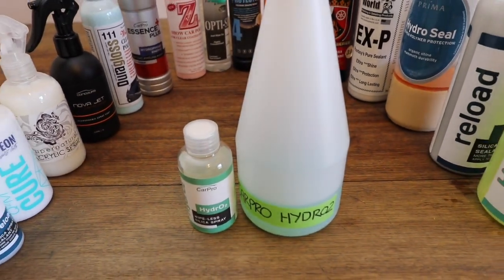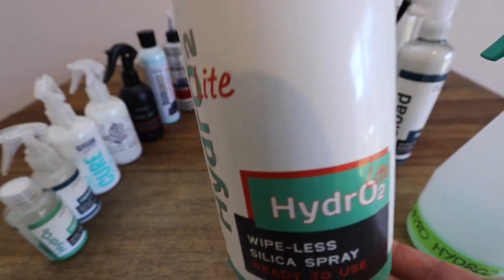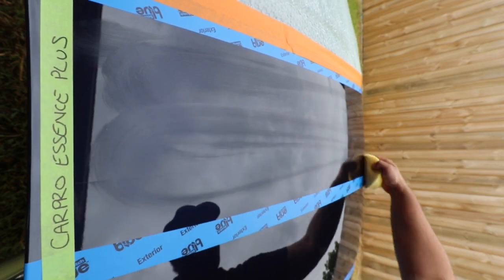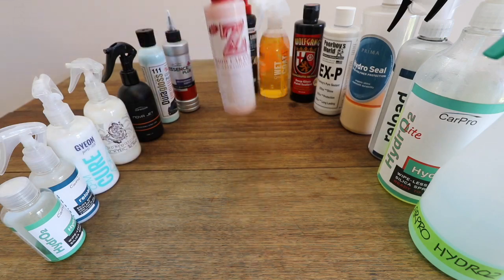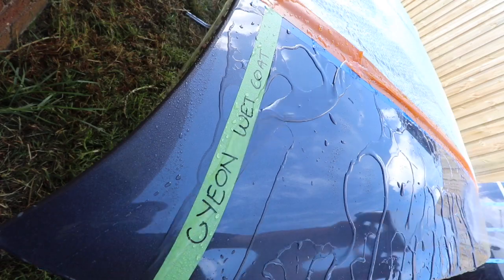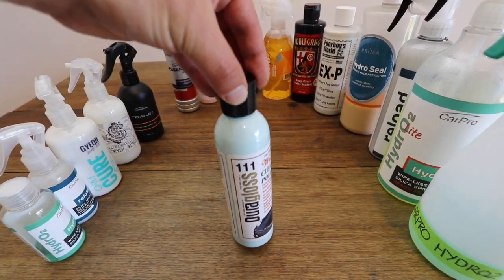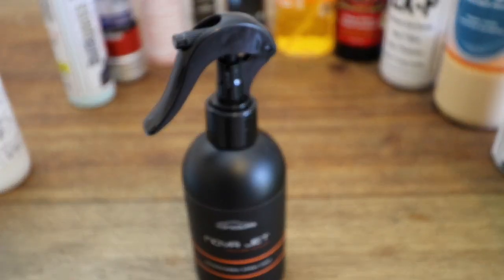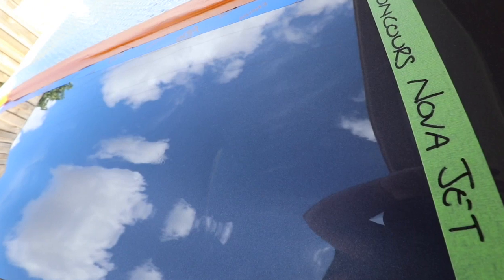My Top 15 Best Car Sealants Tested & Reviewed Part II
Visit the CCAD Amazon Storefront for my top detailing products:

🇺🇸U.S.A. 🇨🇦Canada 🇪🇺Europe Links:
CarPro Reload
CarPro Hydro2
CarPro Hydro2 Lite
CarPro Essence Plus
Duragloss 111 Clear Coat
Menzerna Power Lock
Gyeon Cure
Gyeon Wet Coat
Dodo Juice Supernatural
Optimum Opti-Coat
Microfibre Towels Wax/Sealant Removal
Car Masking Tape
Panel Stand
Detailing Inspection Light
Great Nitrile Gloves
Great Foam Applicators
Great Microfibre Applicators

Prima Hydro Seal
Menzerna Power Lock
Gyeon Cure
Gyeon Wet Coat
Dodo Juice Supernatural
Optimum Opti-Coat